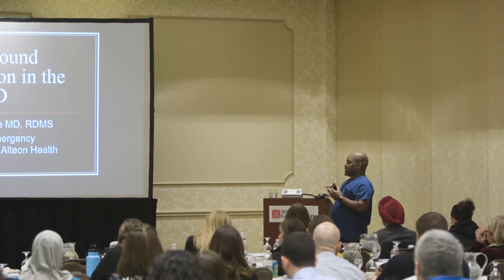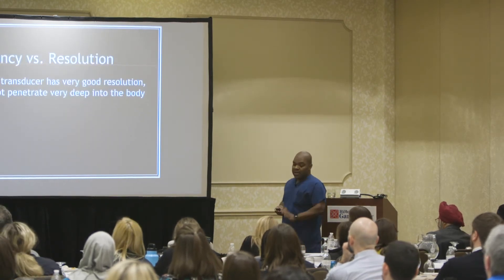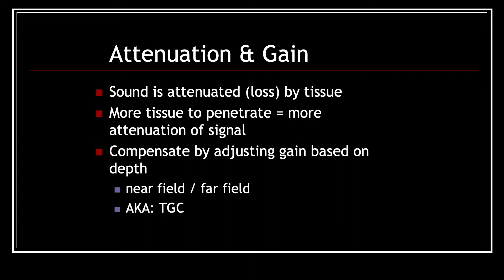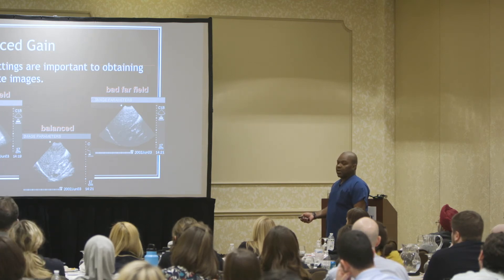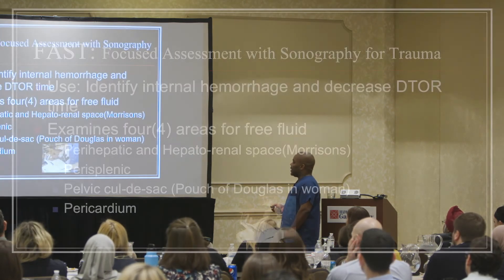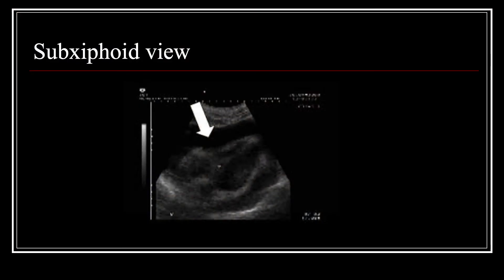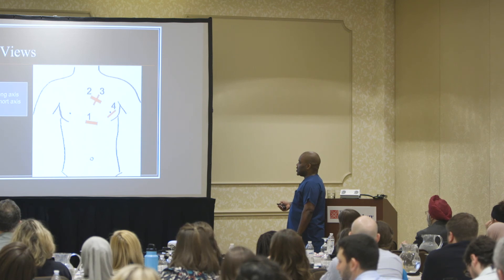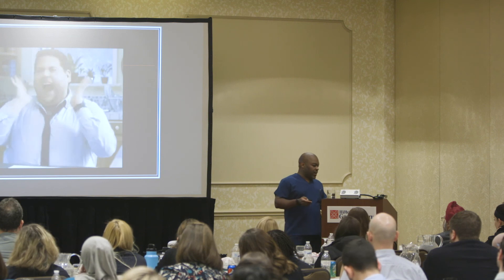ED Ultrasound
Dr. Sheldon Rose is an emergency medicine physician and Trauma/EMS Director at University Hospitals Parma Medical Center. He is also a diagnostic medical monographer who is fellowship trained in emergency ultrasonography. Here he discusses ultrasound applicationmin the emergency department.